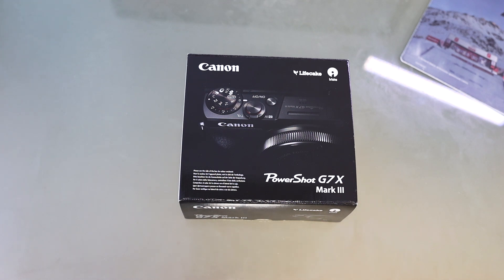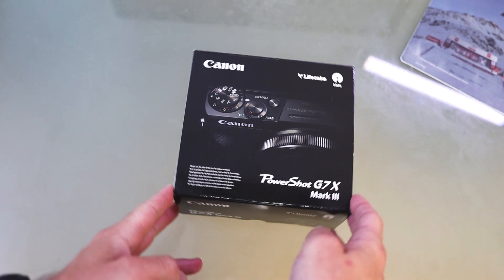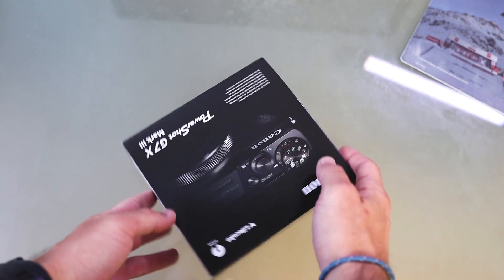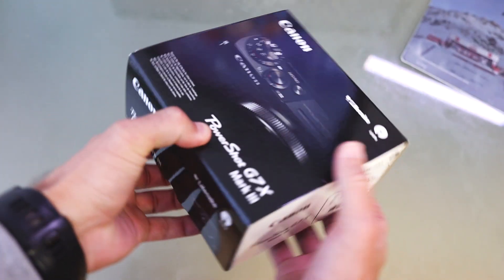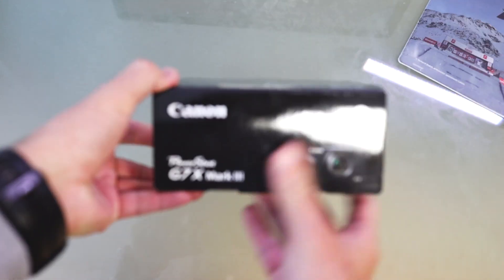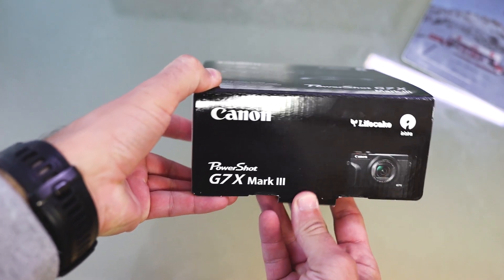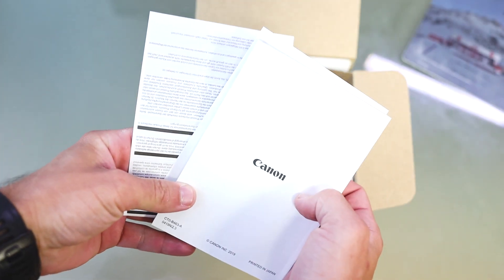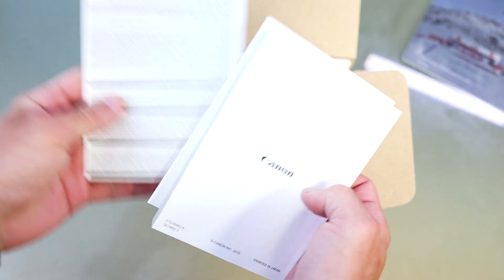Canon PowerShot G7X mark III - Unboxing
Unboxing of the brand new Canon PowerShot G7X mark III.